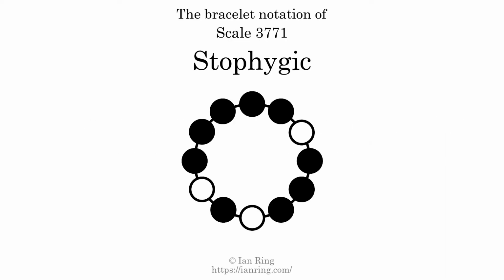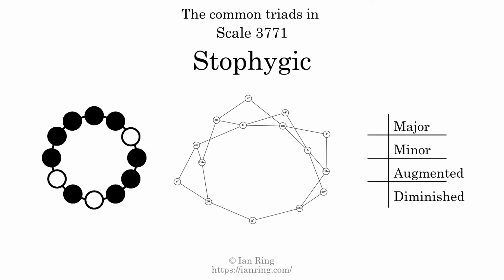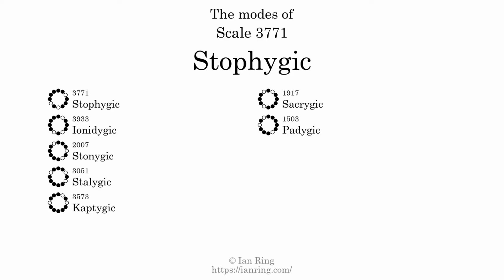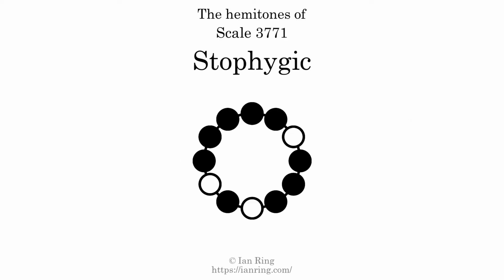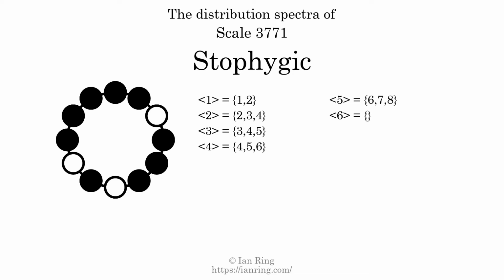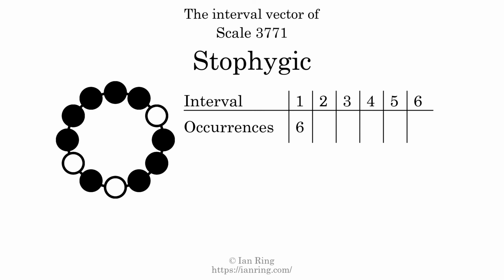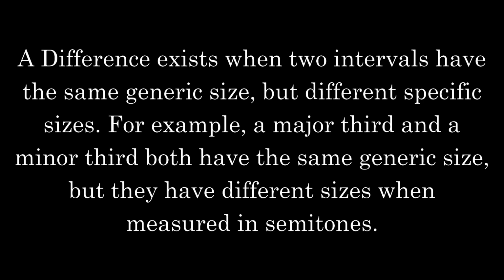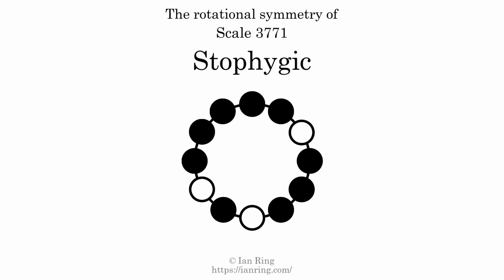Scale 3771: Stophygic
More than you will ever need to know about Scale 3771, an enneatonic scale also known as "Stophygic". Part of an enormous series of scale analysis videos by The Exciting Universe Of Music Theory.